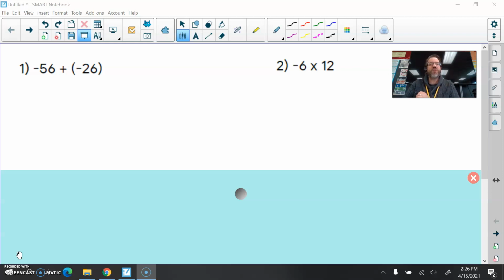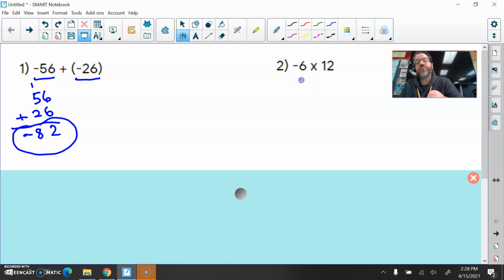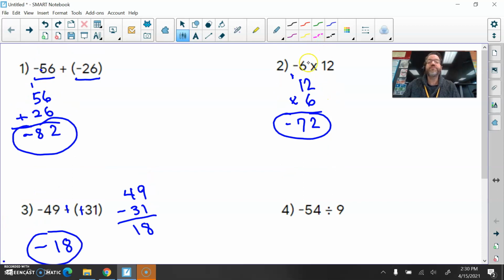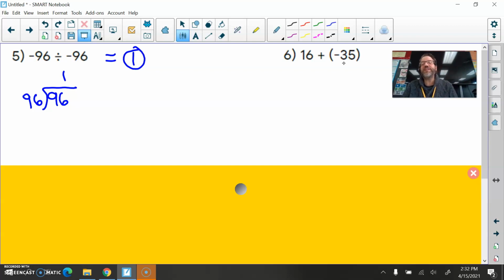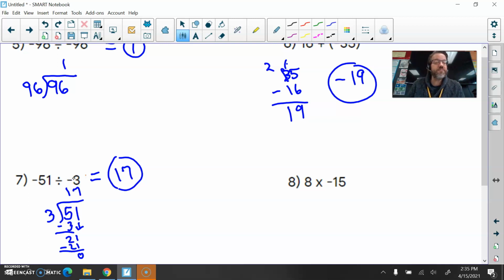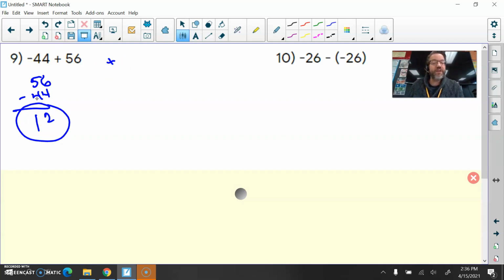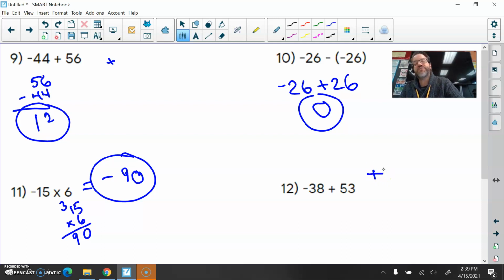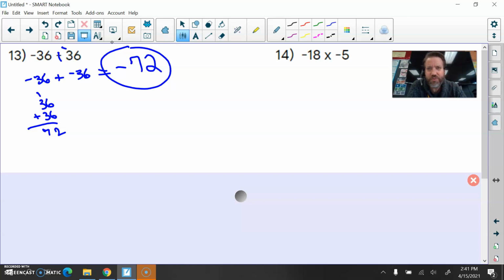Topic 10 Review #1-14